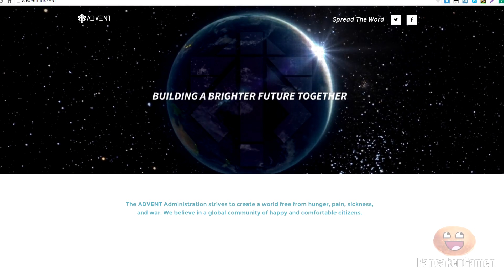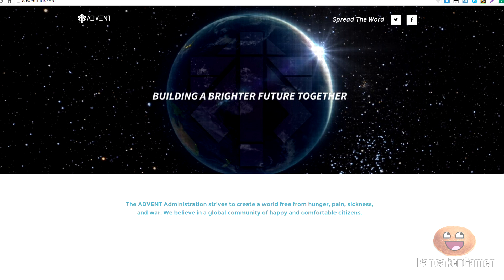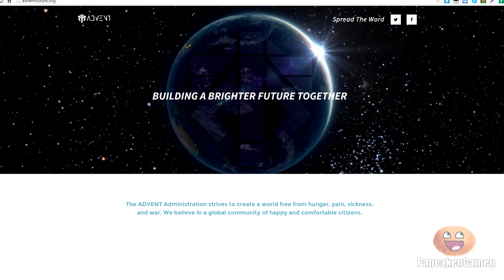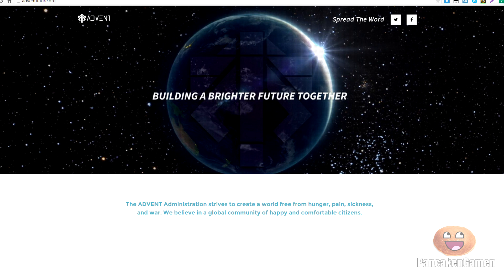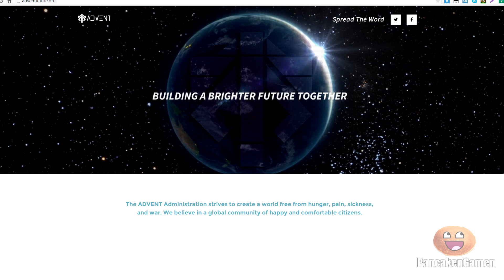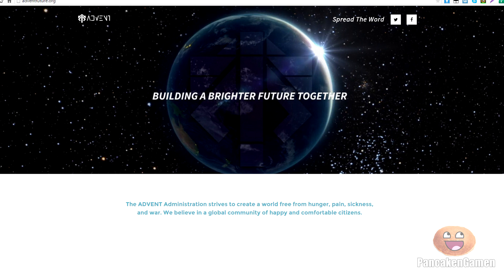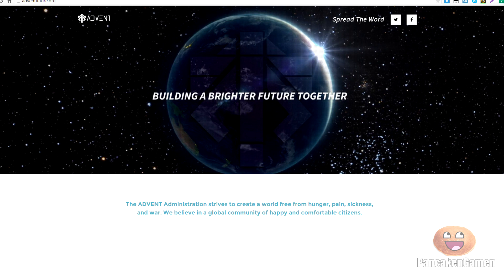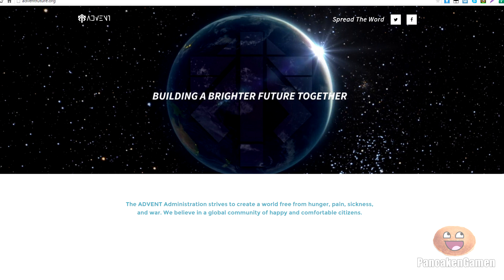Is 2K Teasing A New Bioshock Game?